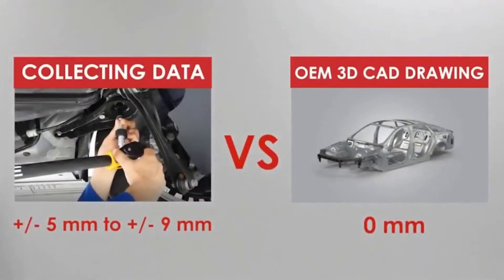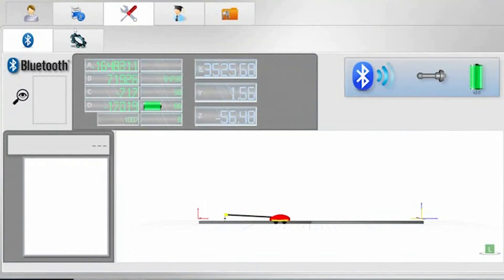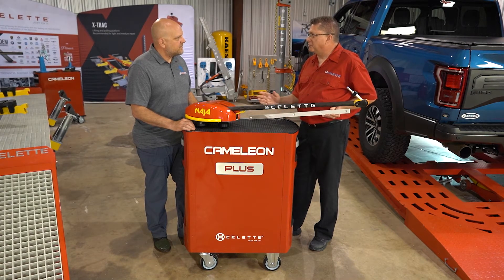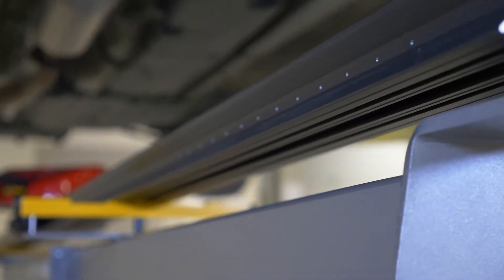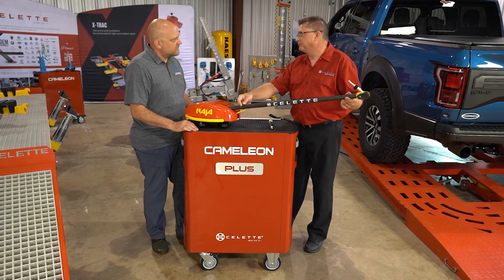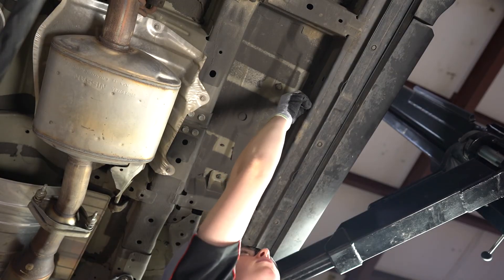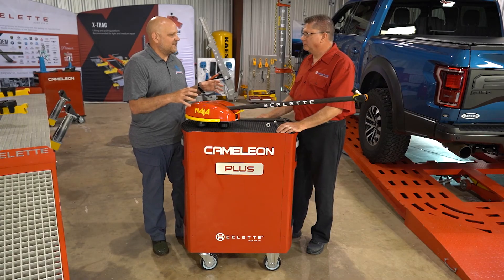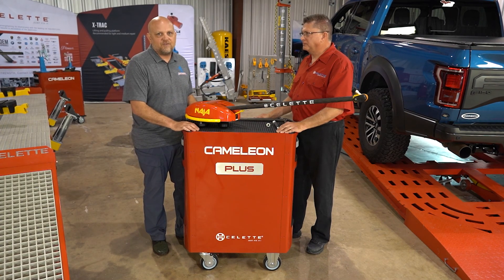What Role Does Equipment Play In Accurate 3D Vehicle Measuring?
Open up any magazine or visit a tradeshow and you'll see many options for 3D measuring systems in Collision Repair.

Each company, touting what they believe to be the best system on the market for shops. However, there is a lot that goes into choosing a system for your facility you must consider.

In the last video we covered the importance of how a system sources it's data points and measurements. In this episode, we'll discuss the role the hardware itself plays into the measurements and use by your shop technicians.